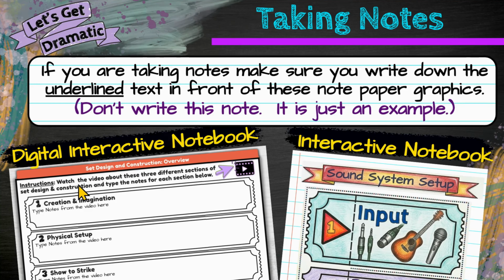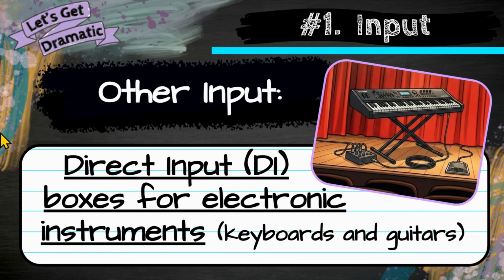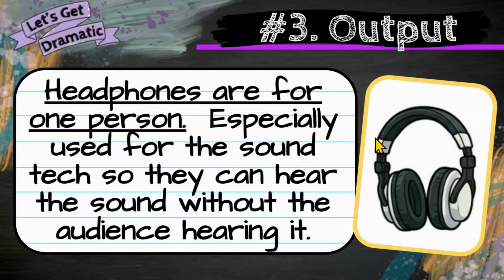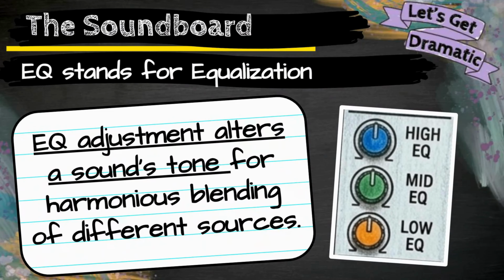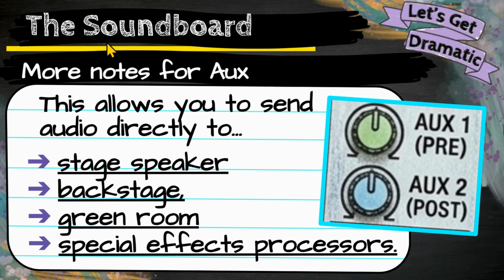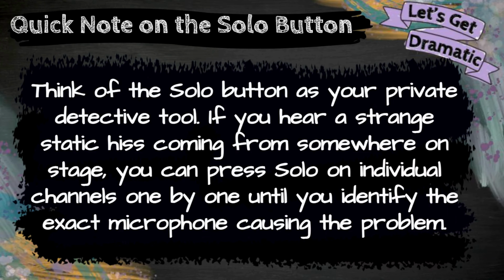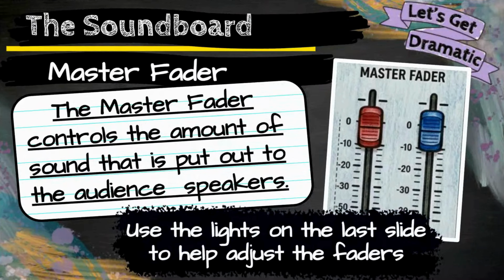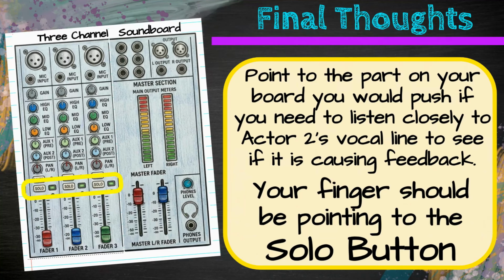Sound Setup & Sound Board: Teaching Audio Routing, EQ, and Console Basics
Introducing a sound design rotation but struggle to explain complex audio routing, electrical components, and mix frequencies to middle or high schoolers, this comprehensive video walkthrough is your complete lesson plan.

In this overview, I pull back the curtain on my 15-Day Sound Design & Audio Engineering Unit. I demonstrate exactly how this video functions as a "plug-and-play" digital or physical lecture tool in your classroom. By breaking down the complex universe of stage sound into a simple, three-part system (Input ➡️ Board ➡️ Output), your students will quickly master everything from cable tracing to real-time mixer console diagnostics.

What Is Featured Inside This Classroom Resource Walkthrough:
Flexible Notebook Integration: See how the presentation maps directly to both physical composition notebooks (with fold-out, cut-and-paste flaps) and Google Slides digital interactive portfolios.

The 3-Part Audio Flow: A student-friendly framework detailing inputs (lavaliers, handhelds, floor boundary mics, DI boxes, and computer cues), boards (analog and tablet-controlled digital mixers), and outputs (stage monitors, headsets, house arrays, and recording channels).

The "Gain is NOT Volume" Standard: A foolproof water-valve metaphor that eliminates the most common beginner mistake, saving your school’s microphones and speakers from permanent damage.

Acoustic Sculpting Basics: Clear instructions on shaping treble (highs), human vocal frequencies (mids), and room rumbles or thunder weights (lows/basses).

Real-World Console Protocols: Actionable lessons on operational safety nets like when to execute back-stage mutes, how to use auxiliary sends for monitor loops, and how to utilize the "Solo Detective" tool to isolate bad channels.

Built-in Student Review Assessment: The video concludes with an active, 5-question console diagnostic quiz where students must point out the component locations on their layouts—perfect for a quick exit ticket or check for understanding!

## Time Breakdown
0:00 – Intro: The "Let's Get Dramatic" Theatrical Sound Blueprint
0:31 – Interactive Notebook Mapping: Aligning print templates and slide text
1:04 – Core Principles: Setting up student learning objectives for sound
1:42 – The Flow Pattern: Introducing the Input-Board-Output system
1:58 – Unit Part 1: The Input Stage: Mapped vocabulary and definitions
2:39 – Classroom Lesson: Microphones, PIT ensembles, and instrument capture
3:04 – Wireless body packs vs. Handheld microphones for live theater
3:28 – Managing large ensembles: Using floor boundary and overhead mics
4:33 – Digital integration: iPads, computers, and running show tracks
5:09 – Unit Part 2: The Soundboard Consoles: Real-time signal processing
6:16 – Modern Stagecraft: Tablet mixing apps and remote digital control
6:37 – Unit Part 3: The Output Stage: Soundwave conversion basics
7:31 – The Stage Monitor: Routing foldbacks for musical theater synchronization
8:11 – Classroom Gear: Why over-the-ear headphones are a technician must-have
9:45 – Console Deep-Dive: Navigating physical mixer channel strips
10:57 – The Gain Standard: Teaching pre-amp adjustment vs. volume sliders
11:40 – Equalization (EQ) Masterclass: Balancing highs, mids, and lows
14:18 – Auxiliary (Aux) Sends: Routing separate loops for stage and backstage green rooms
16:41 – Pan Control: Shifting acoustic soundscapes across the theater room
17:37 – The Mute Button: Establishing safety habits for backstage privacy
19:00 – The Solo Button: Using headphone diagnostic routes to isolate lines
20:52 – Channel Faders: Sliding student signals to "Unity" (Zero) for clean house mixes
22:52 – Metering Zones: Green average safety limits, Yellow peaks, and Red clipping dangers
24:31 – Monitoring parameters: Adjusting tech booth headsets locally
25:31 – Student Diagnostic Review: Running the 5-point console exit-ticket quiz
28:11 – Final Wrap-Up: Standardizing your print-and-go tech prep